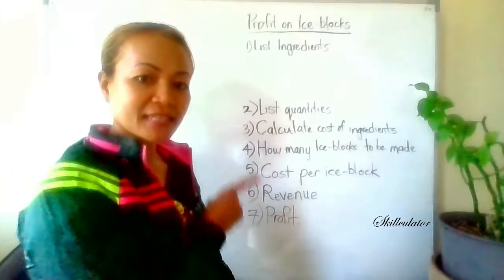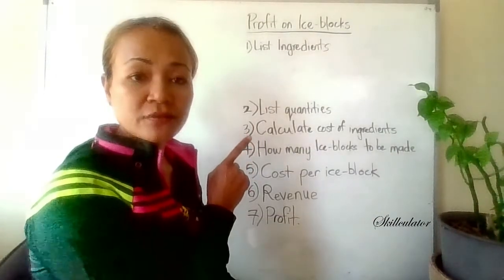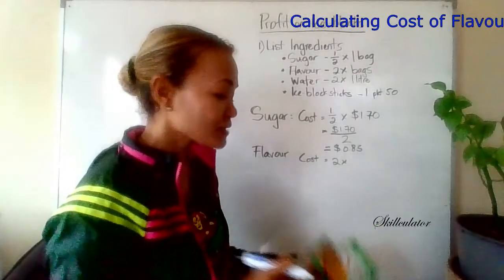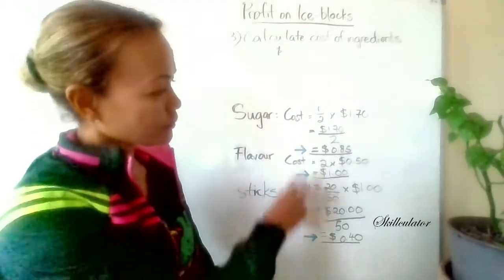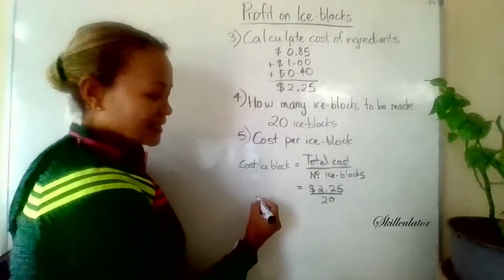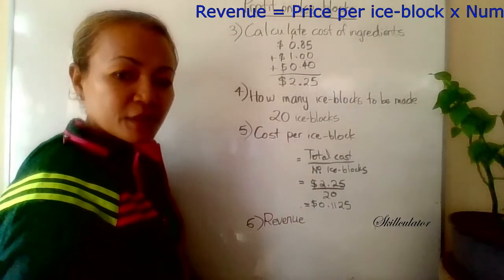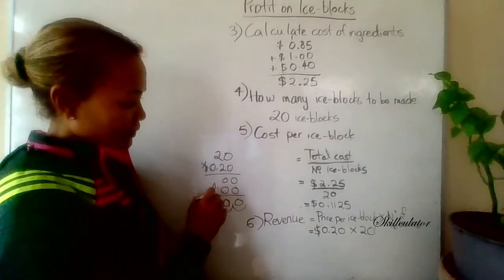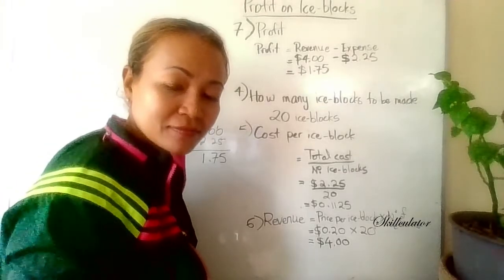Money Math Questions - How to calculate profit on ice-blocks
This video helps children think about the steps to calculating profit on ice-blocks they can make.